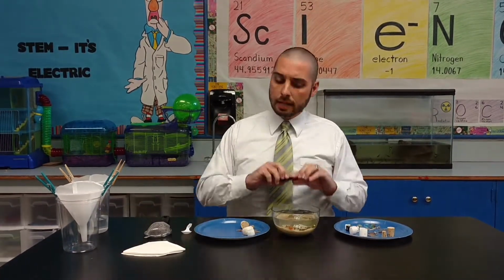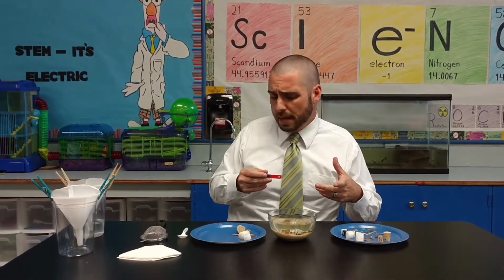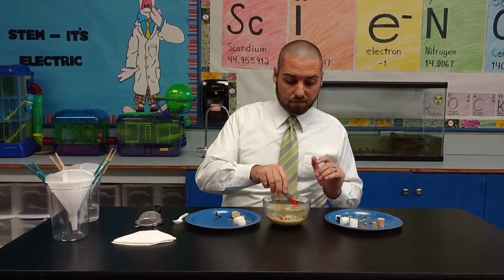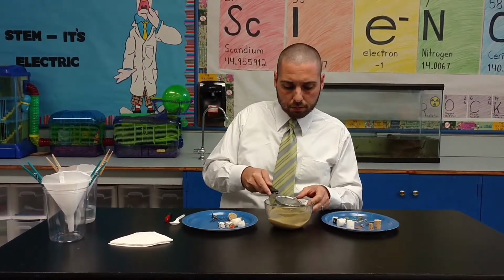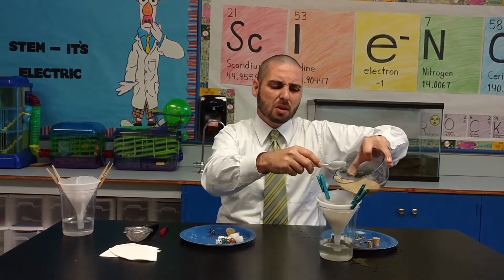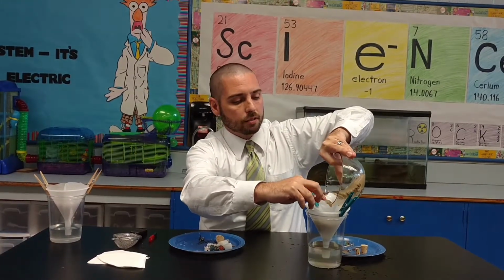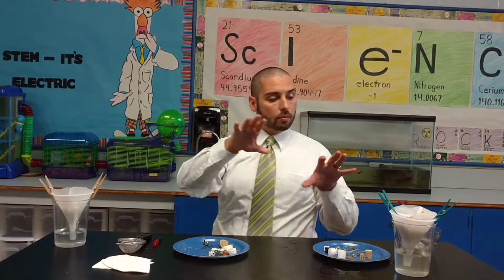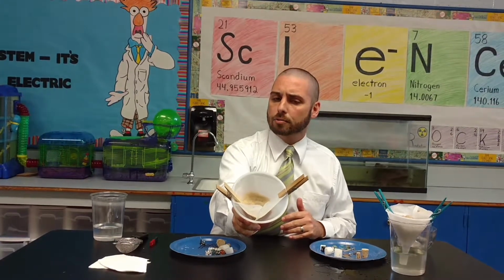Mixtures & Solutions - Separation Techniques - B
In this video, I walk educators through a lab in which a variety of separation techniques are used to remove pollutants from an aquatic ecosystem. These separation techniques include a sieve, filter paper, magnetic attraction, and floatation.